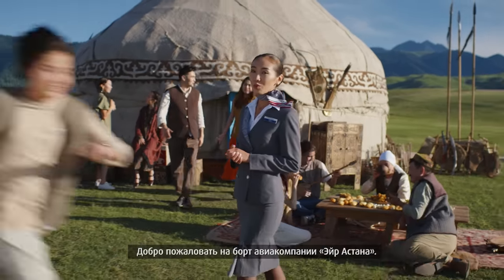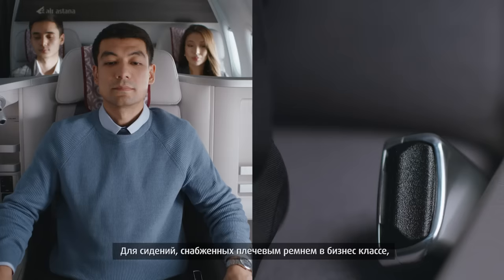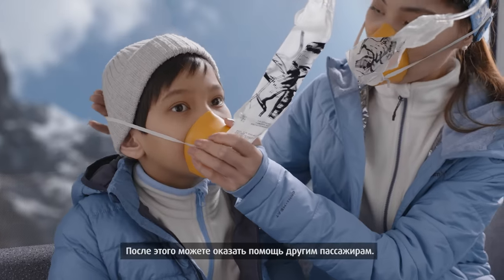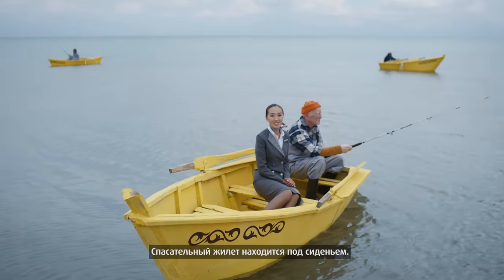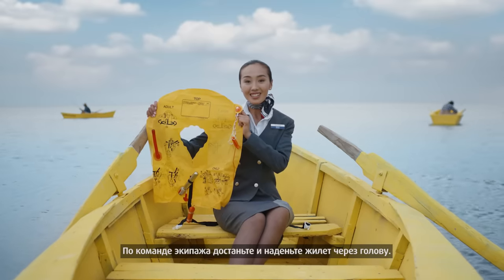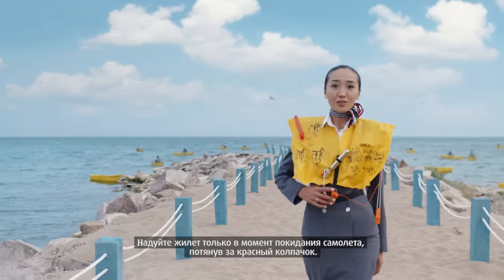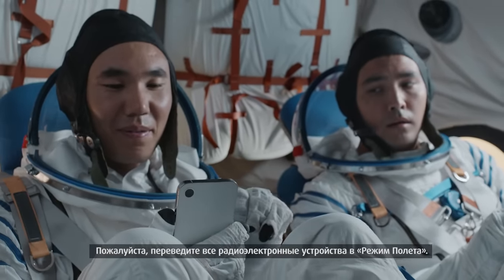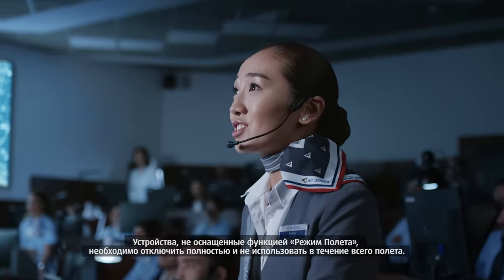Air Astana New Safety Video| Новый предполетный инструктаж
New Air Astana pre-flight briefing!

Congratulations on the Nauryz holiday and we present a new video on flight safety.

For 20 years Air Astana has served as an ambassador for Kazakhstan, its nature and the traditions of its peoples. We tell the world about our country by providing safe flights and world-class service.

Enjoy watching! We are waiting for your reactions in the comments.
Новый предполетный инструктаж Air Astana!

Поздравляем с праздником Наурызом и представляем новое видео по безопасности полетов.

Уже 20 лет Air Astana служит амбассадором Казахстана, его природы и традиций народов. Мы рассказываем миру о нашей стране, предоставляя безопасные полеты и мировой уровень обслуживания.